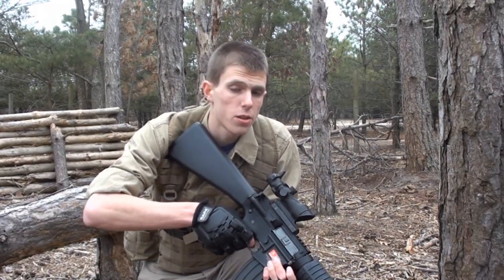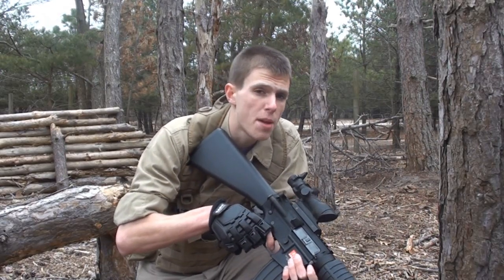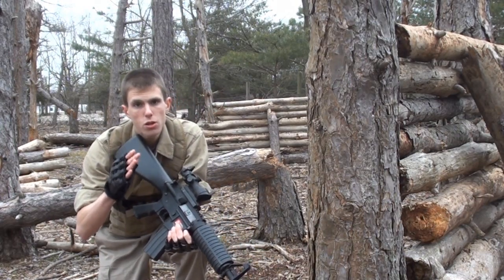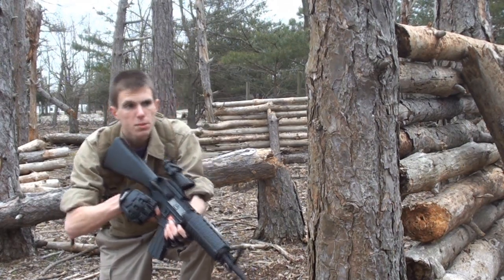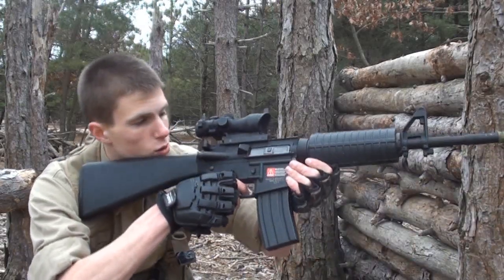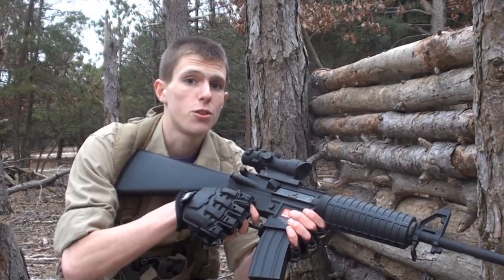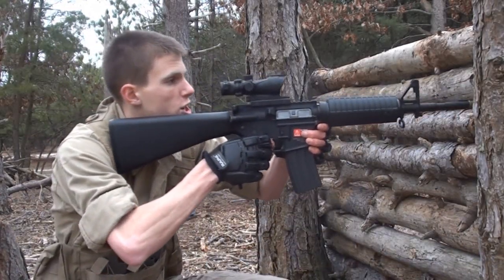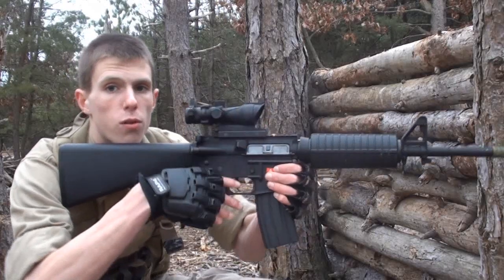Airsoft Quick Tips - Snap Shooting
The start of a new series, this "Airsoft Quick Tips" session discusses snap shooting, a skill that I have used to my advantage time and time again.  This skill allows a player to possibly flip his pinned down situation into a favoring one.  Remember to check Facebook here: